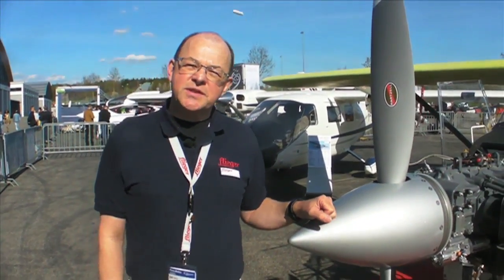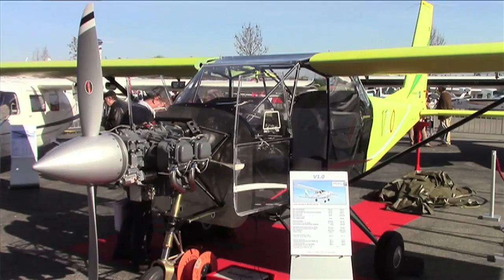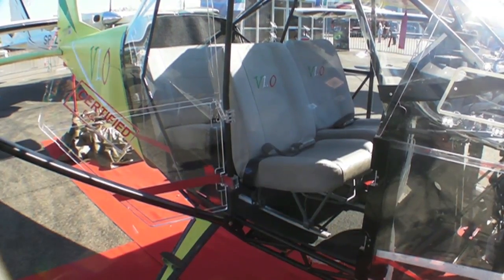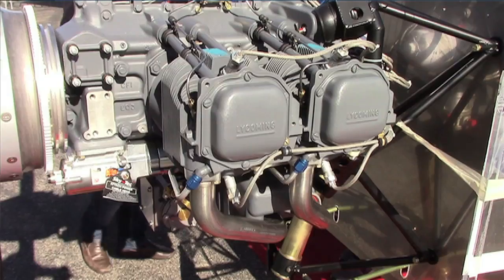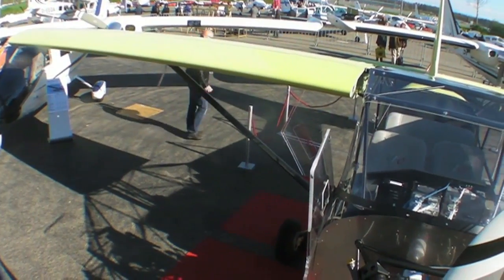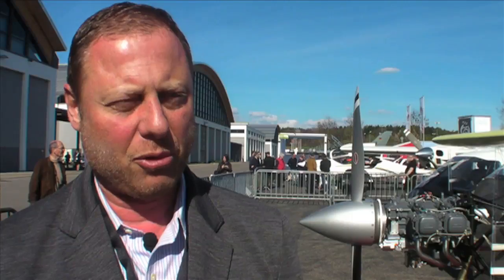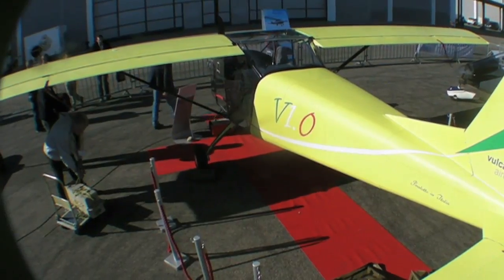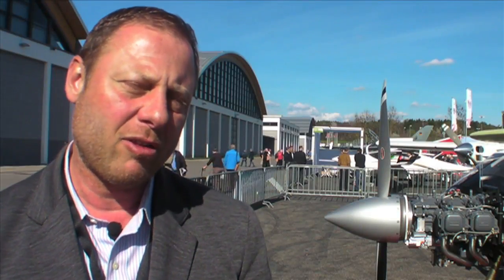Vulcanair's New V1.0 Four-Seat Airplane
At Aero 2014 in Friedrichshafen, Germany, the Italian company Vulcanair announced a new model called the V1.0 that's meant to be positioned between light sport aircraft and the Cessna 172.  At a $250,000 projected price, it's far less expensive than the Skyhawk.  Vulcanair's Remo De Feo gave AVweb a briefing on the new model.